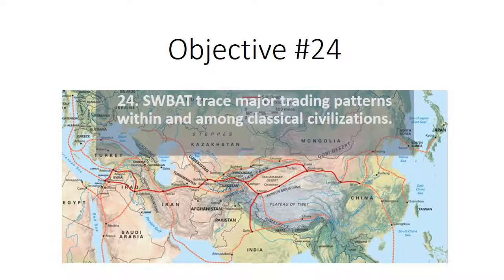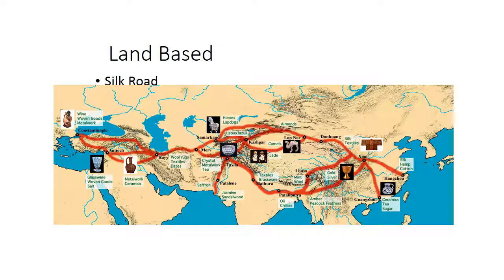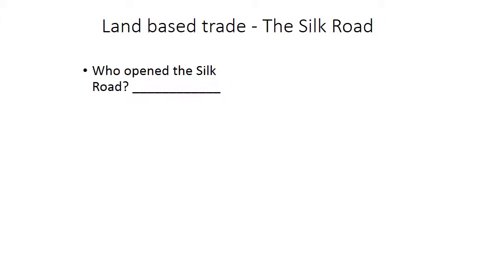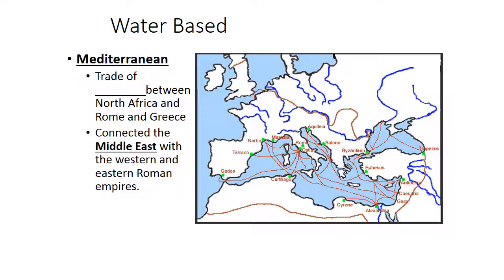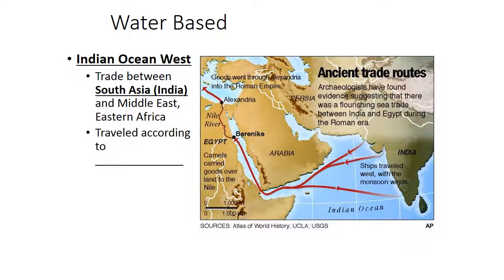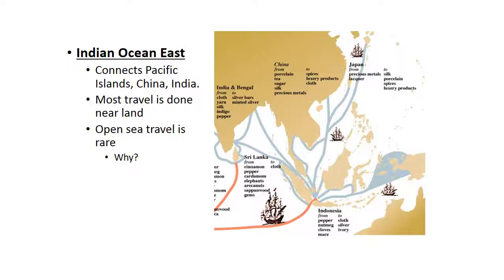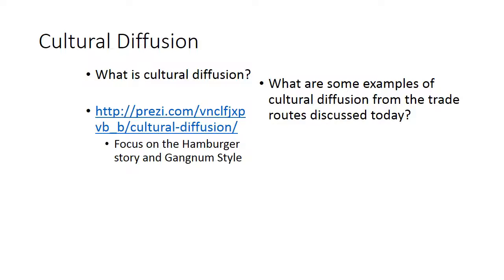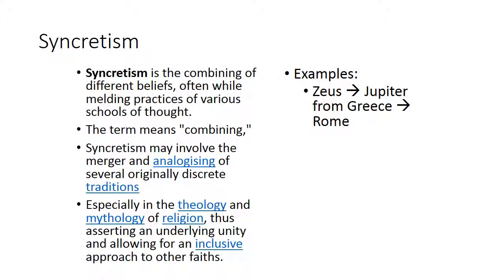AP Unit 1 Obj 24 Classical Trading Patterns HOMEWORK LECTURE